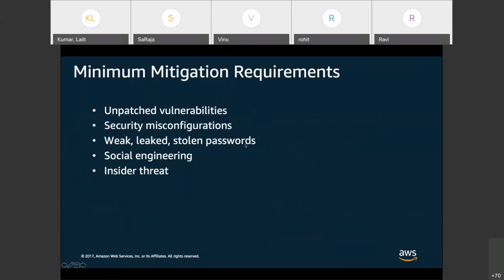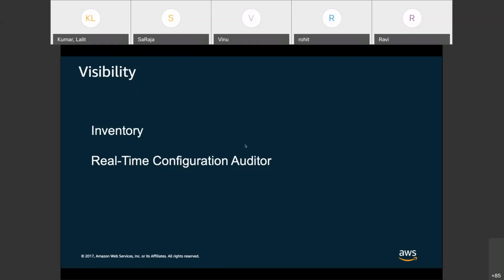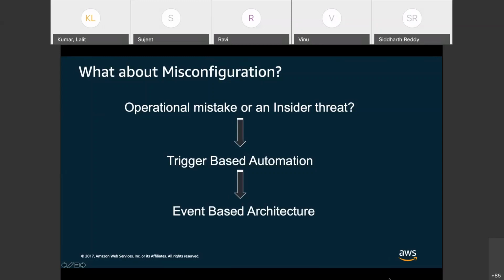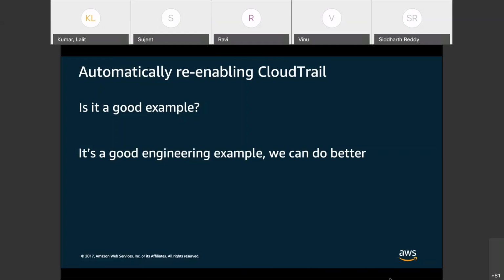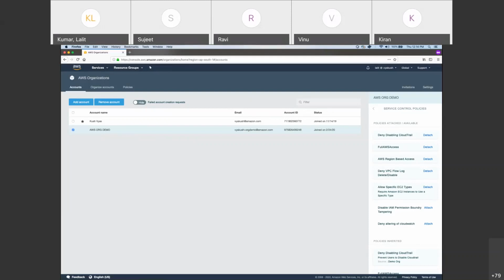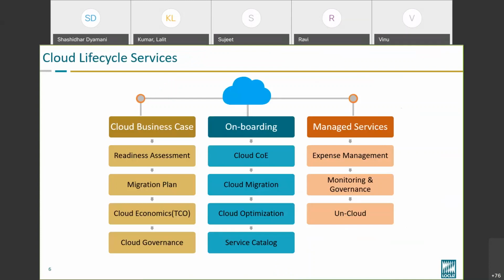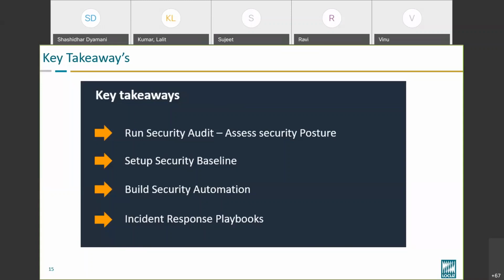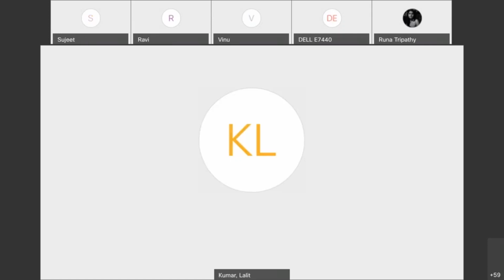Learn How to be Compliant, Secure and Productive using AWS with Lalit Kumar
Using AWS, you will gain the control and confidence you need to securely run your business with the most flexible and secure cloud computing environment available today.

Watch the webcast specifically focussed towards understanding how AWS solves two prime challenges of traditional security with ease - Visibility & Automation!

Lalit Kumar – AWS Principal Security Consultant will help you understand how AWS can enable your Enterprise to Scale Securely with Superior Visibility and Control.